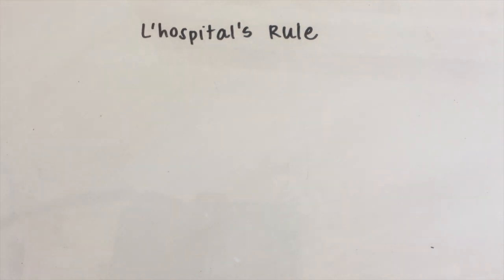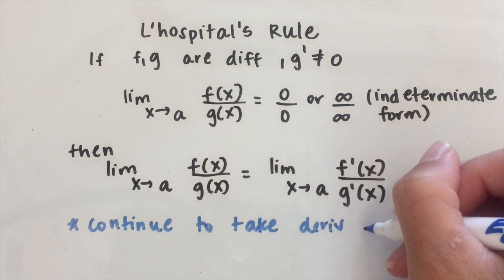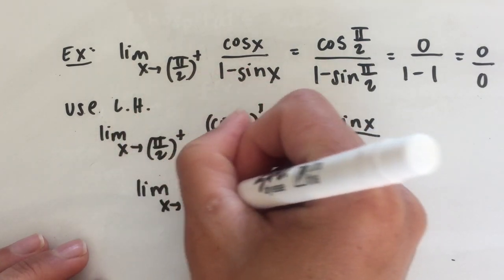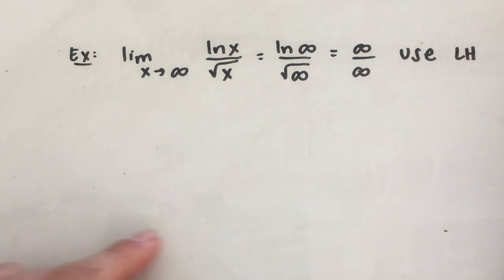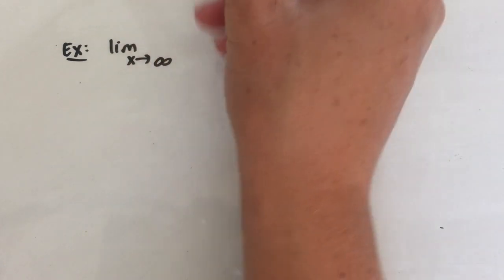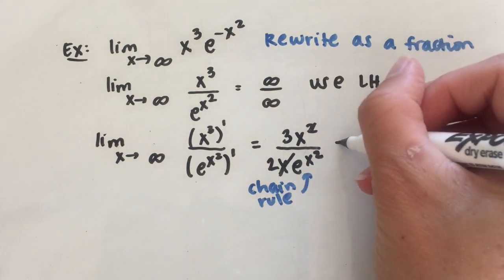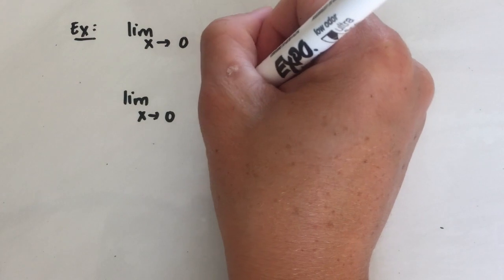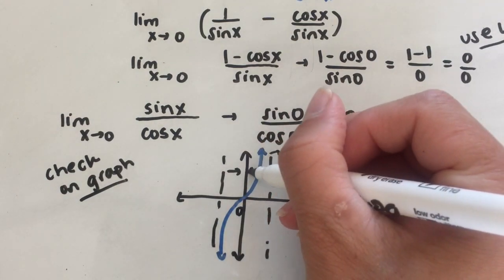L'hospital's Rule - Calculus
When the limit of a function is in indeterminate form (i.e. infinity/infinity or 0/0) use l'hospital

1. Take the derivative of the top and bottom function respectively.
2. Then take the limit as x goes to a
*continue to take the derivative of top/bottom as long as it is in indeterminate form